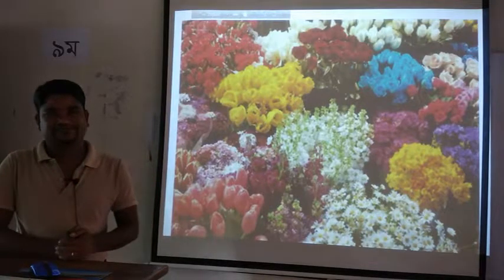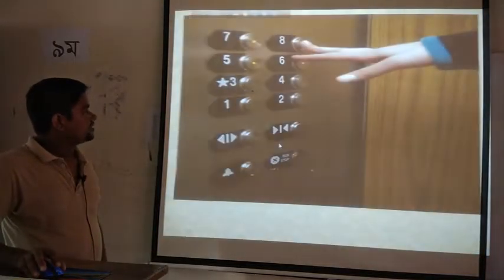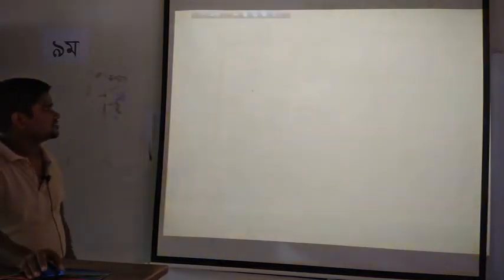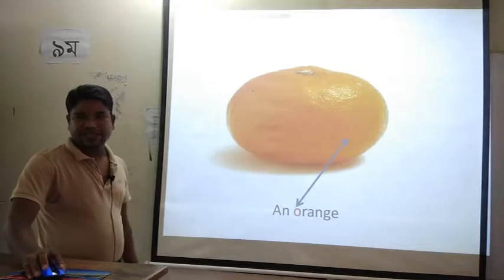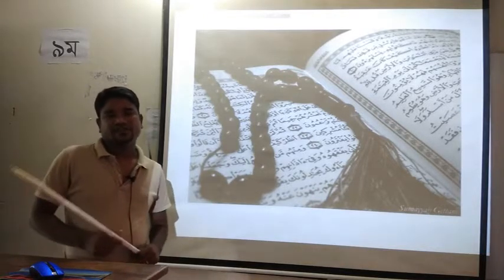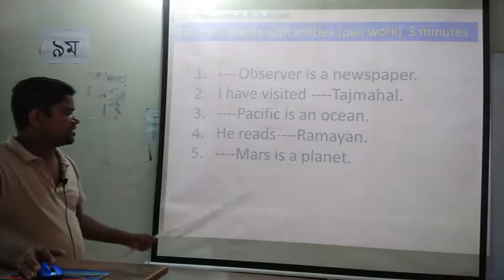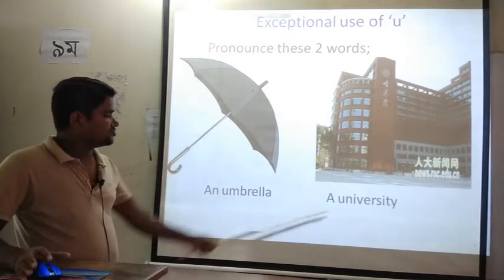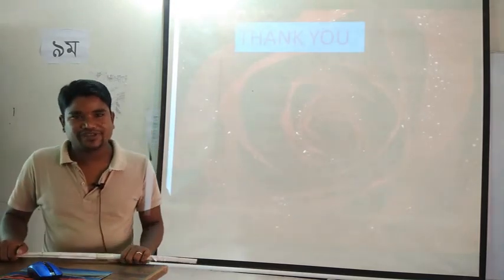Online Class of Md. Anowar Hossian Class: 7 Sub: English